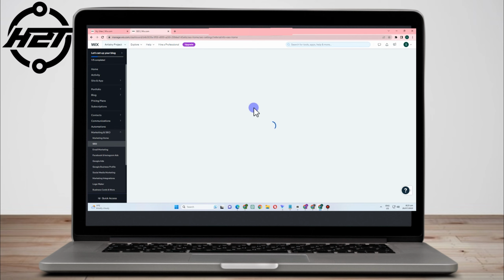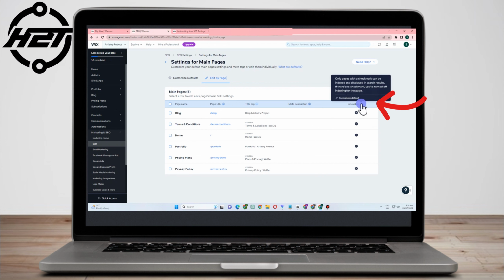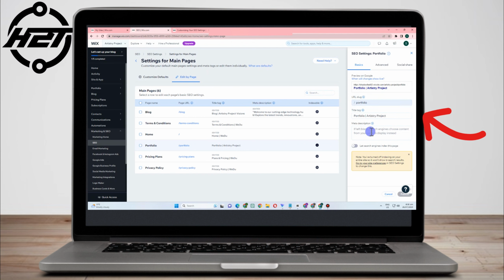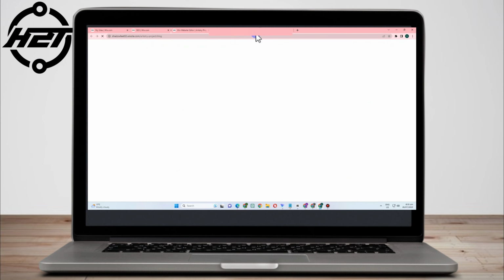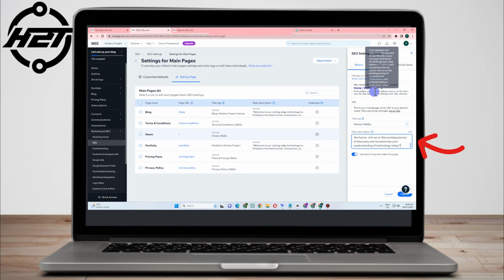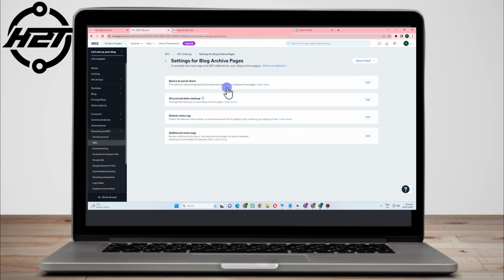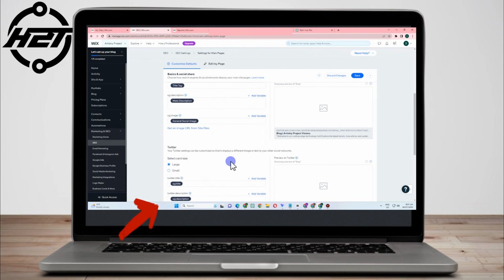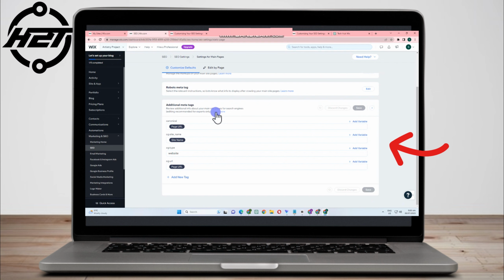How To Use Wix SEO Settings